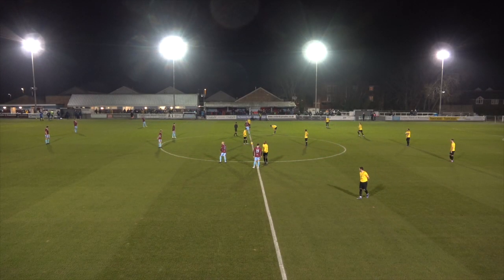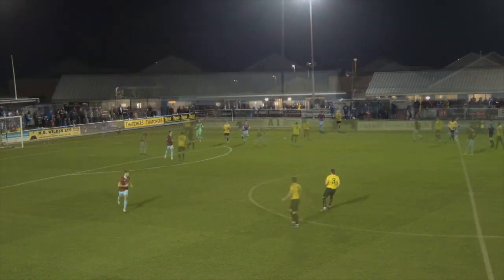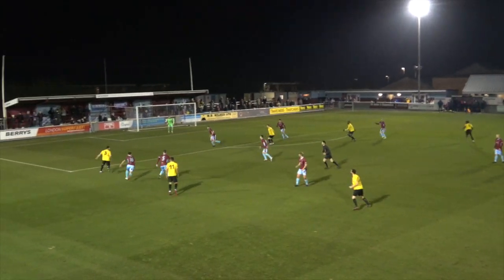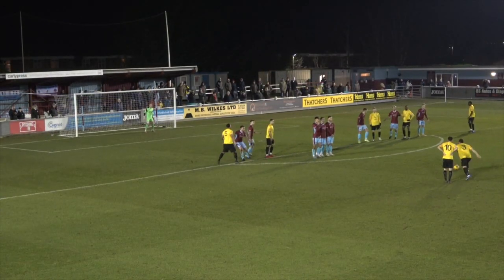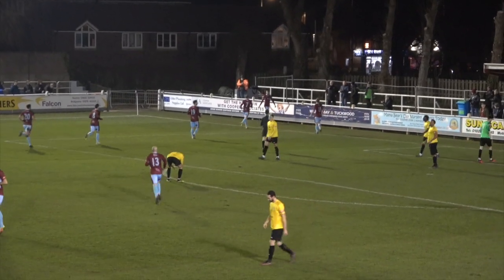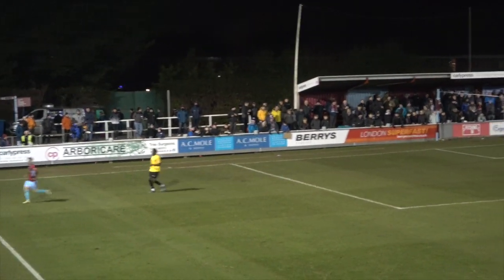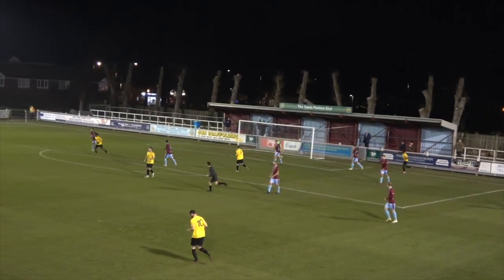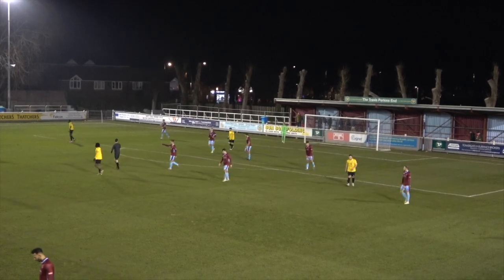HIGHLIGHTS: TAUNTON TOWN 7-1 HARROW BOROUGH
Take a look back at the action as goals from Toby Holmes, Ross Stearn, Jared Lewington and Ross Staley help the Peacocks beat Harrow Borough 7-1 in the Southern Premier South.